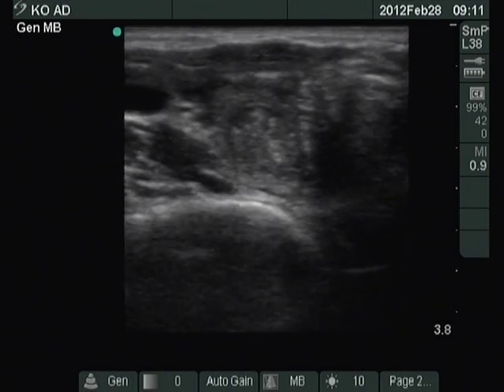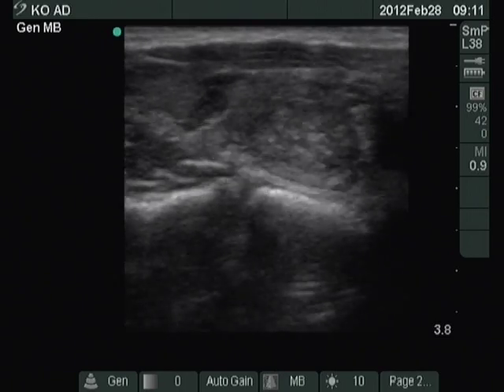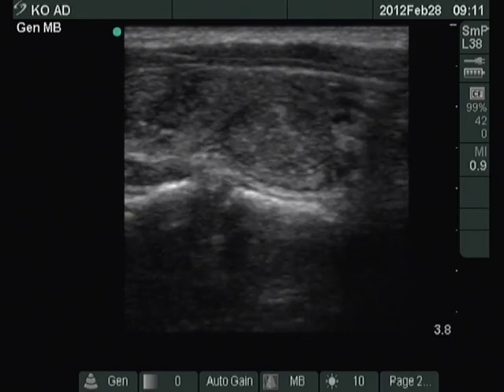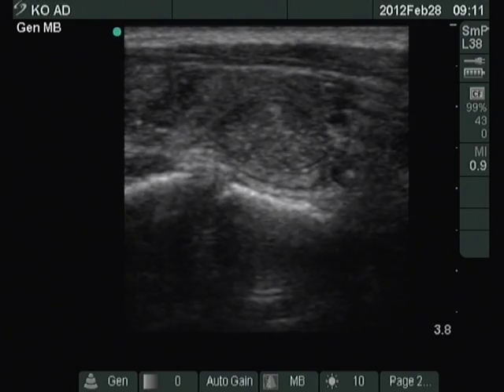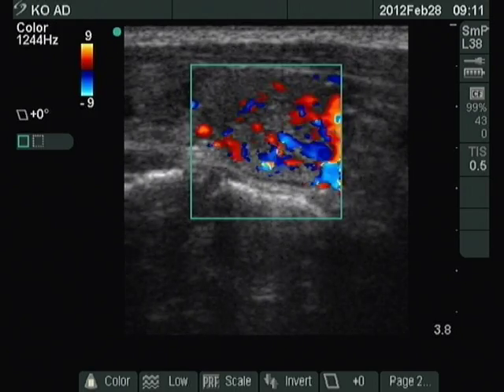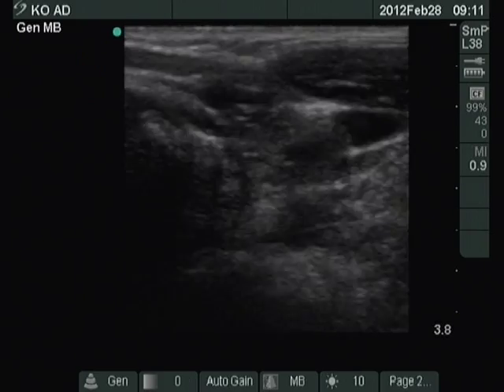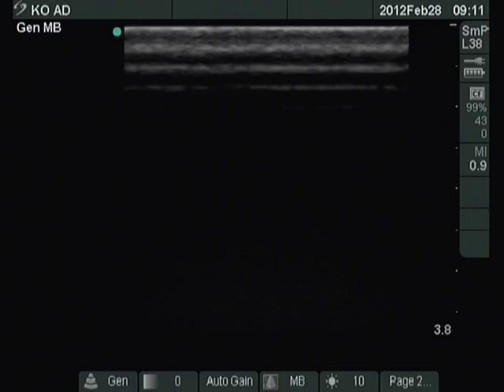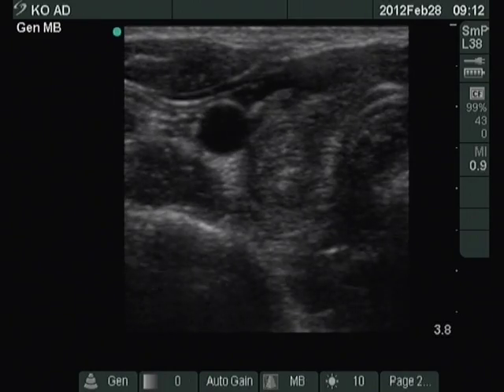Chronic lymphocytic thyroiditis - case 74